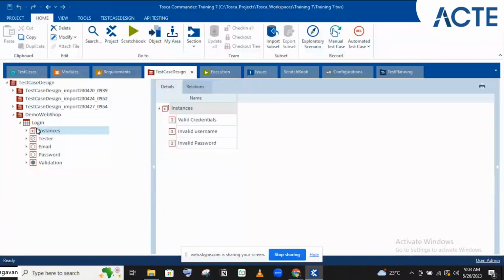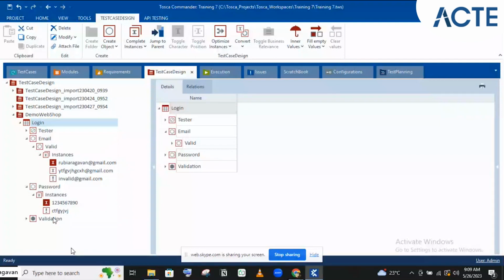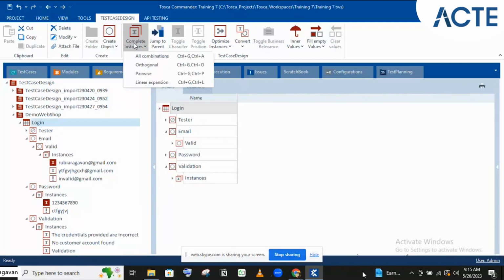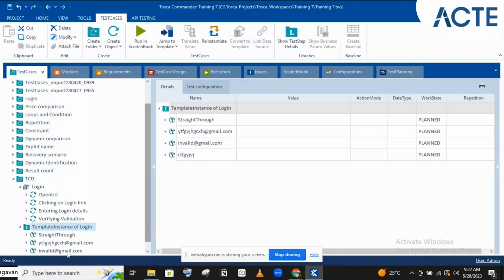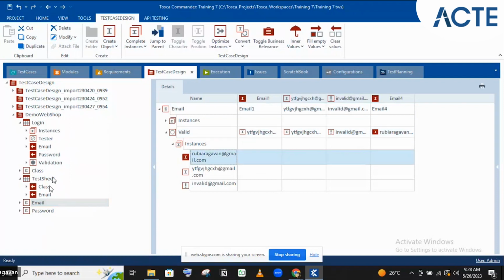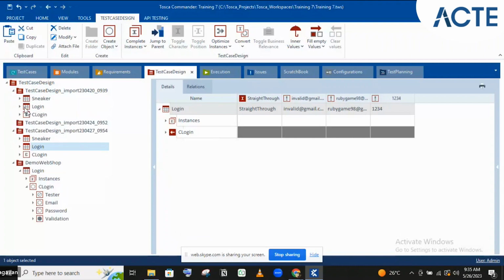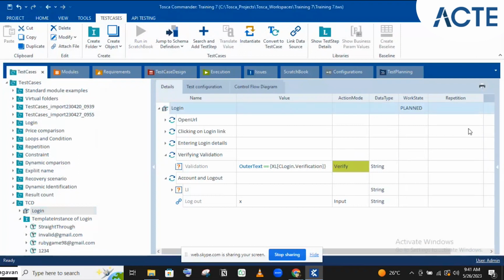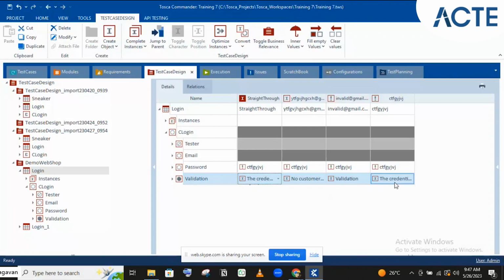TRICENTIS TOSCA | Class and Condition Generating Instance Test Automation Tool | Part - 17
Discover the power of Tricentis Tosca with its Class and Condition Generating Instance feature! Tricentis Tosca is a cutting-edge test automation tool that revolutionizes the way software testing is done. With its advanced capabilities, you can easily generate test data, define test conditions, and optimize your testing process.In this video, we delve deep into Tricentis Tosca's Class and Condition Generating Instance functionality. Learn how to effortlessly create test cases using this feature, allowing you to automate complex scenarios and handle dynamic data with ease. By leveraging Class and Condition Generating Instance, you'll significantly enhance the efficiency and effectiveness of your test automation efforts.
Whether you're a seasoned tester or new to test automation, this video will provide you with valuable insights and practical examples. Join us as we explore Tricentis Tosca's Class and Condition Generating Instance, and discover how it can elevate your software testing to new heights. Don't miss out on this opportunity to optimize your testing process and improve software quality. Watch now and unlock the potential of Tricentis Tosca's Class and Condition Generating Instance!